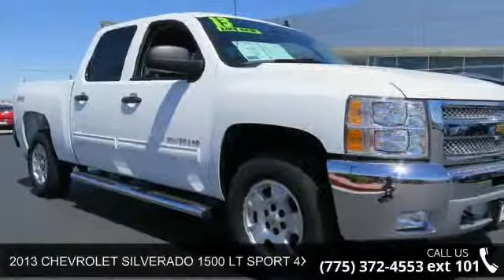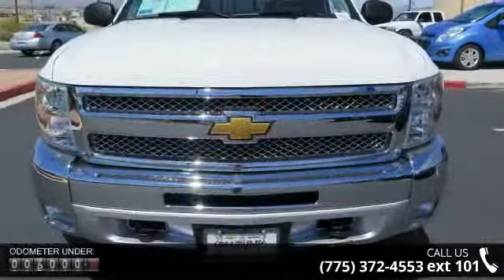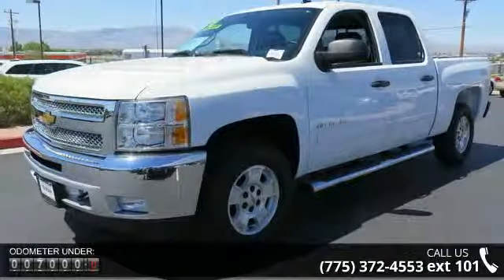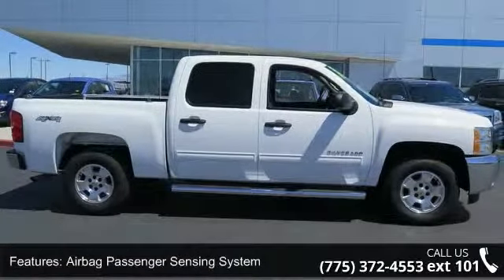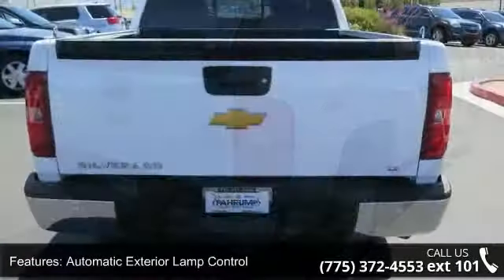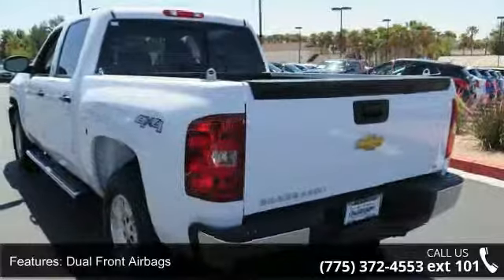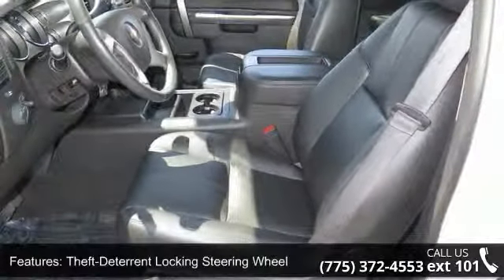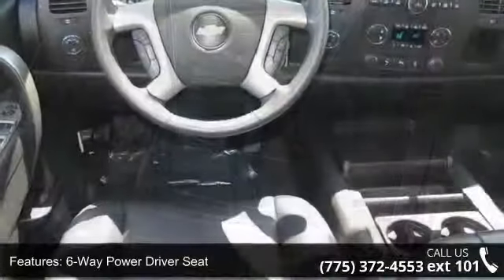2013 CHEVROLET SILVERADO 1500 LT SPORT 4X4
This vehicle has received the following accolades:  * Consumer Guide praises Silverado for its instrument/control design and quietness    * Vehicle Facts: The Chevrolet Silverado 1500  returns unchanged  for 2013 * The 2013 Chevrolet Silverado 1500 is available in a Regular Cab with Medium or Long Bed in WT and LT trim levels; in an Extended Cab with Medium or Long Bed in WT, LT, and LTZ trim levels; and in a Crew Cab with Short Bed in WT, LS, LT, XFE, LTZ, and HYBRID trim levels * All models are available in 4X2 or 4X4 drive configurations except for XFE (4X2 only)